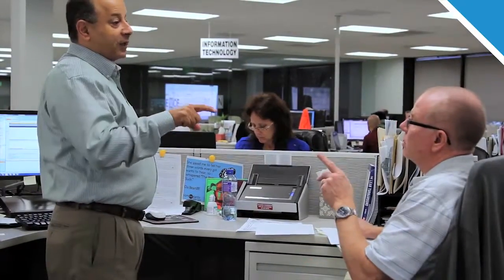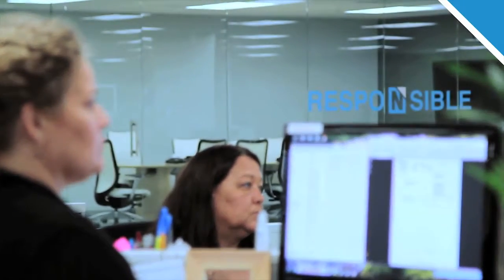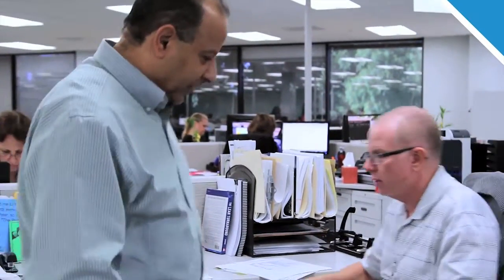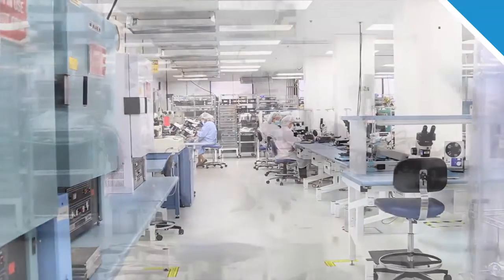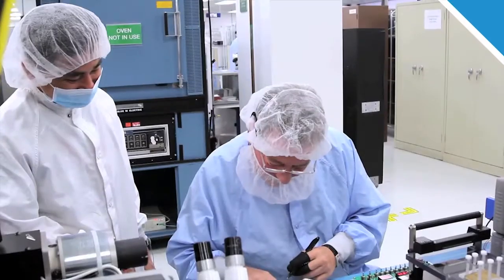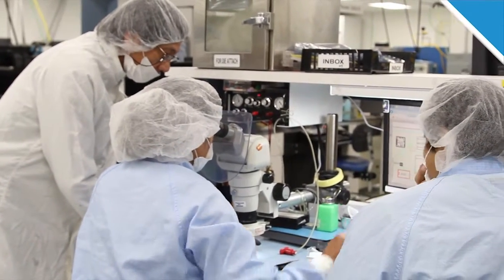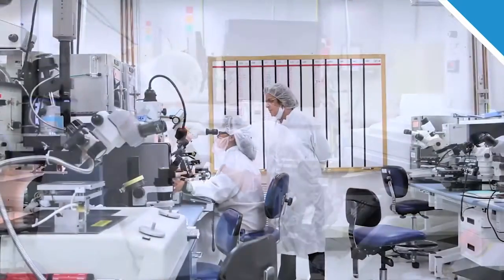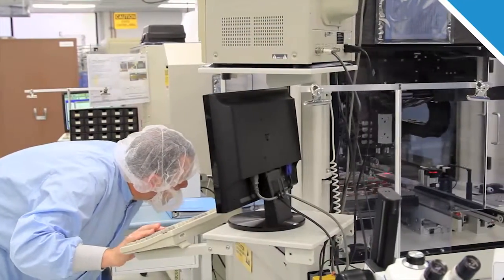Thanking Our Employees